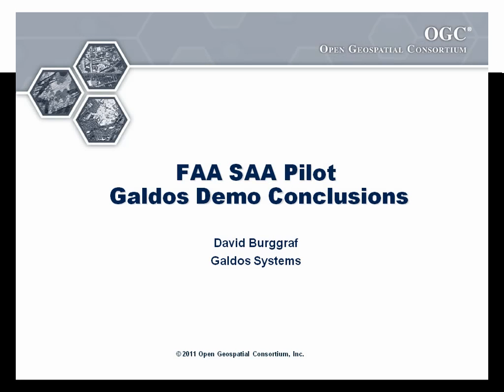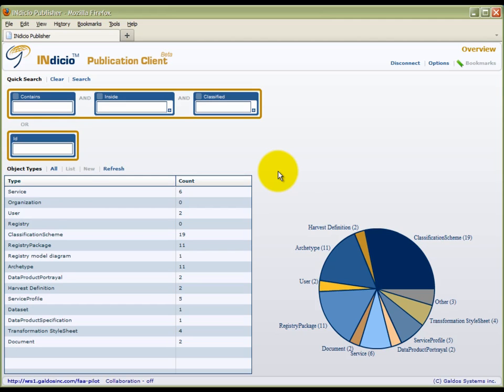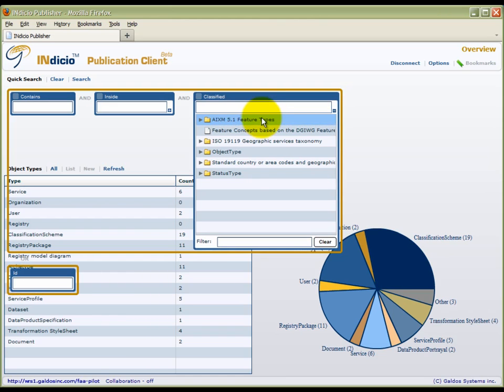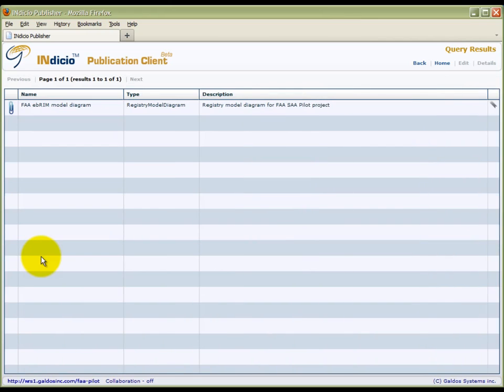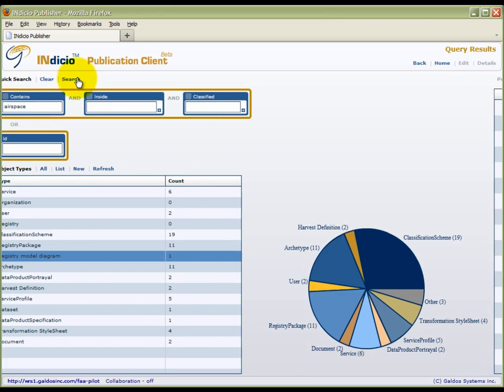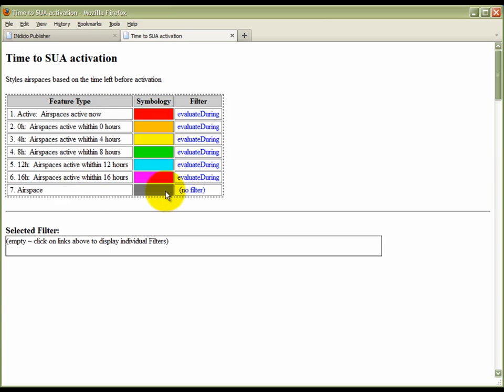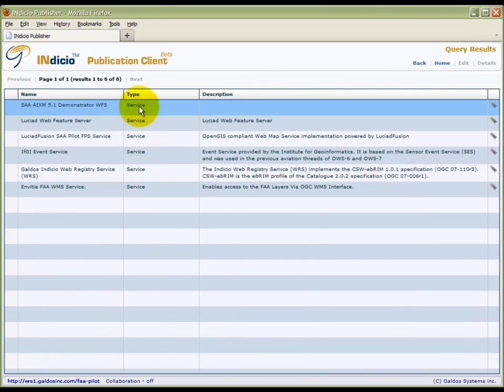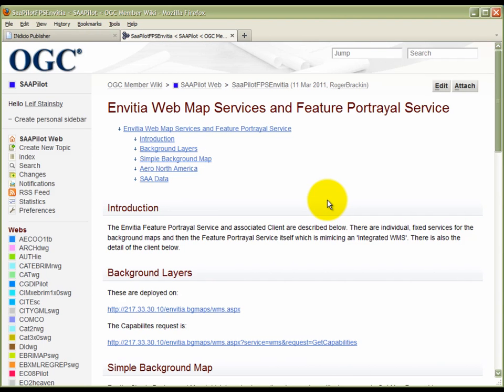SAA Pilot Galdos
Demonstrating standards-based, flexible discovery of resources, supporting diverse metadata models.